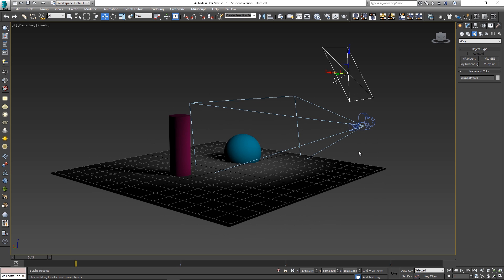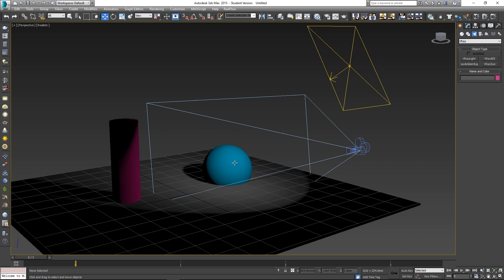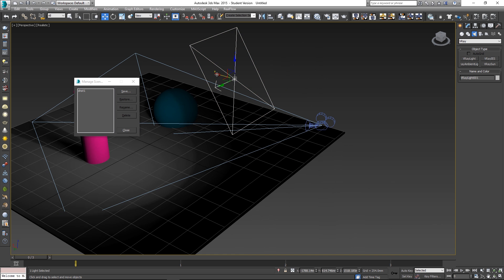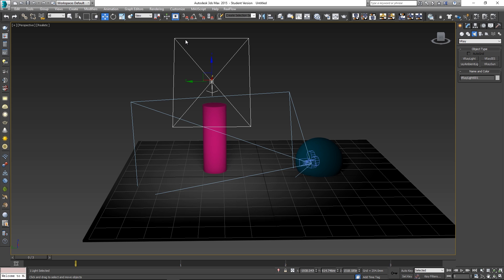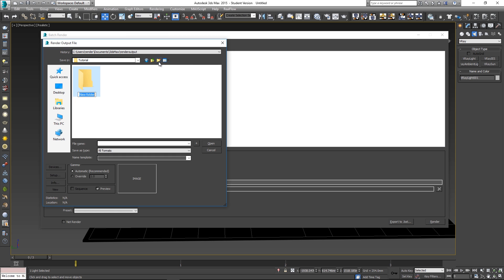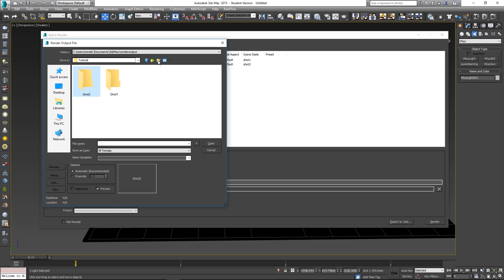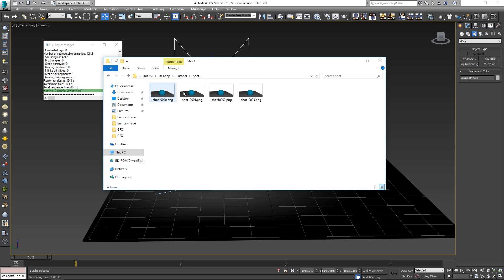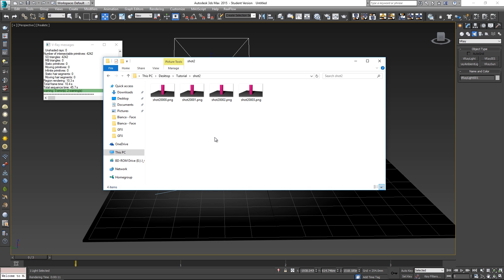How To Use Scene States In 3ds Max - 3D Tutorial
In this 3ds max tutorial I explain how to use scene states. Scene states can be used to setup multiple camera angles in 3ds max and even have different lighting setups. You can then use the batch render in 3ds max to render your scene states in one go! This can save you loads of time! Scene states are awesome! :)

Ruan
TunnelvizionTV